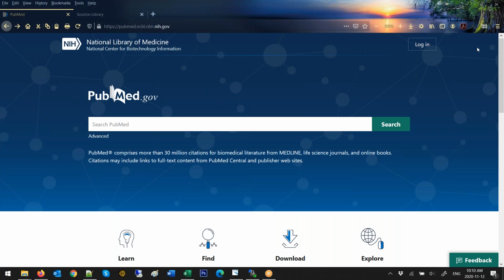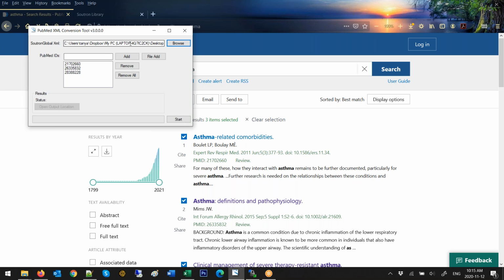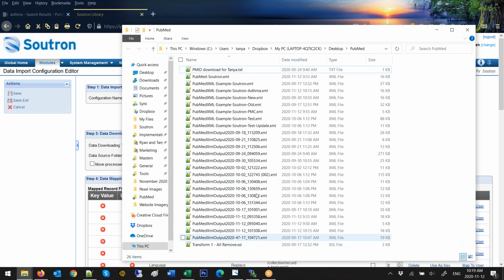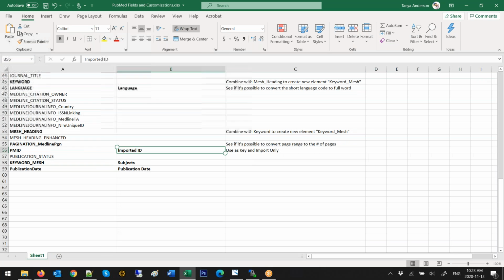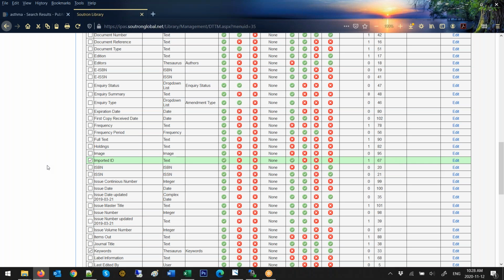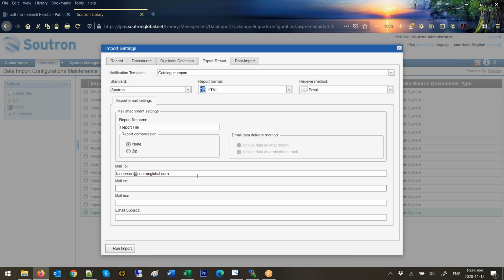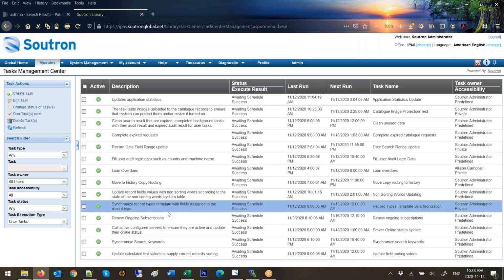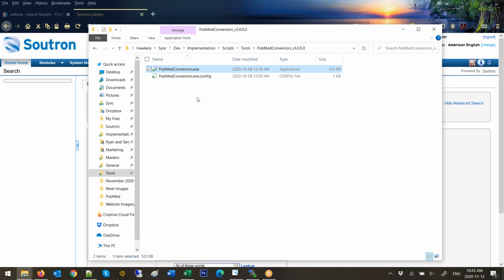Soutron Global & IPAS - PubMed Tool Discussion